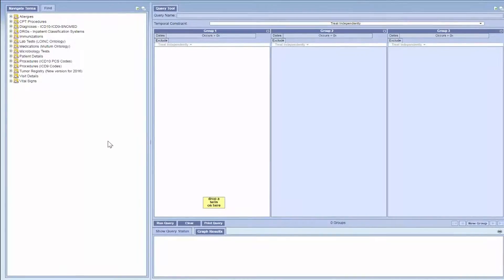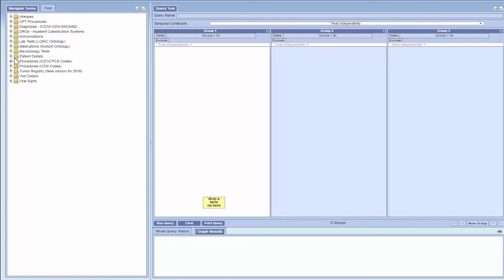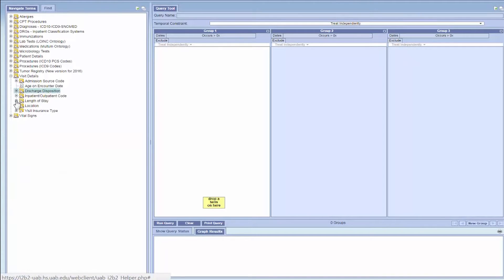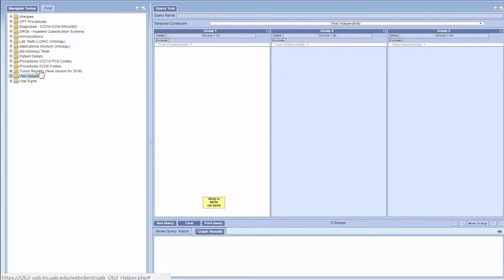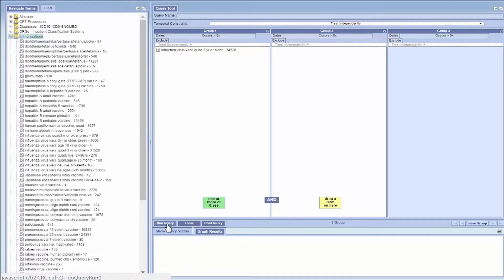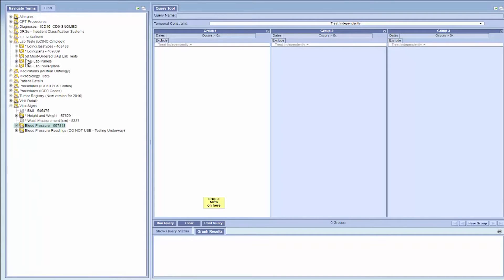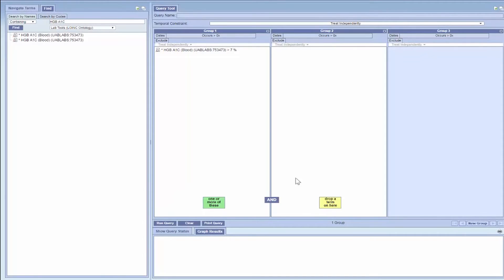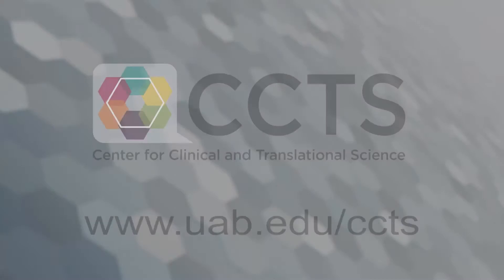i2b2 Data Overview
This is a "How To" video explaining what data is available in the UAB Informatics Institute's i2b2 system.